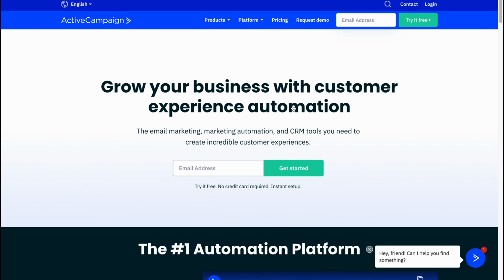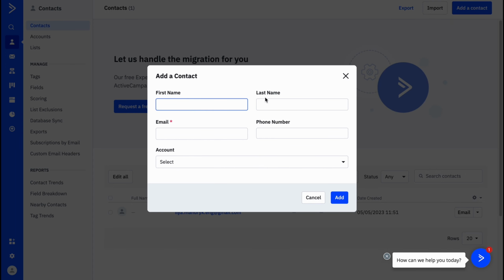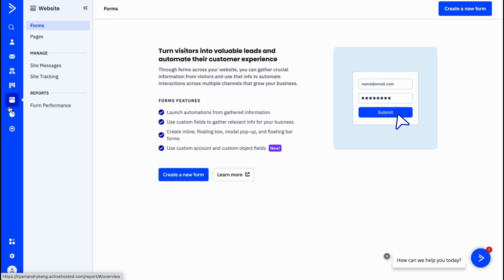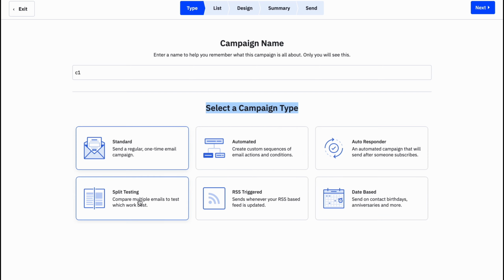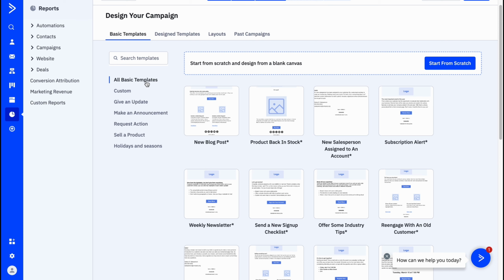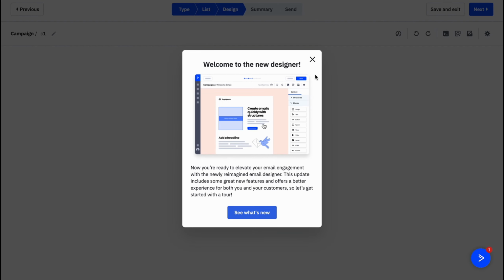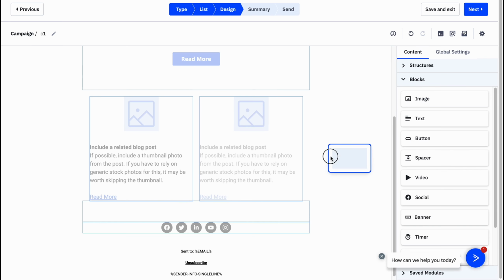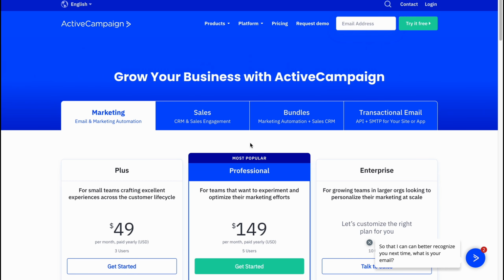ActiveCampaign for Email Marketing: Complete Tutorial for Beginners 2023 (Step-by-step guide)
In this tutorial video, "ActiveCampaign for Email Marketing: Complete Tutorial for Beginners 2023 (Step-by-step guide)," you will learn everything you need to know to get started with ActiveCampaign, an email marketing and automation platform that allows you to create and send targeted and personalized email campaigns, automate your marketing and sales processes, and track your results.

This tutorial is designed for beginners who are new to ActiveCampaign and want to learn how to use it effectively. The video covers various topics, including an introduction to ActiveCampaign, creating and managing contacts and lists, designing and sending emails, using automation and workflows, and analyzing your results.

The tutorial video is easy-to-follow and includes step-by-step instructions and visual aids to help you understand each concept. The instructions are simple and straightforward, making it easy for anyone to get started with ActiveCampaign.

Whether you're a business owner, a marketer, or an individual looking to enhance your email marketing and automation skills, this tutorial will help you get started with ActiveCampaign and take advantage of its full potential. By the end of the tutorial, you'll have a strong foundation in using ActiveCampaign and will be ready to create and implement effective email marketing and automation campaigns.